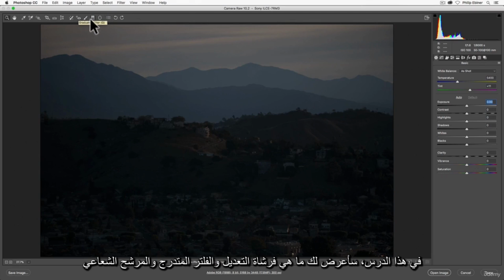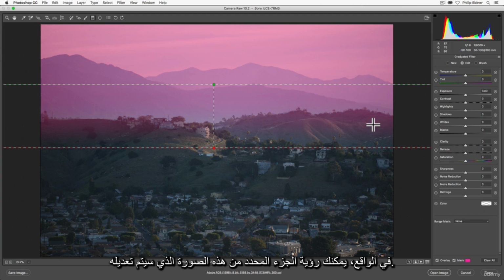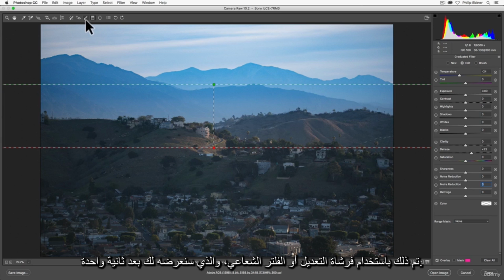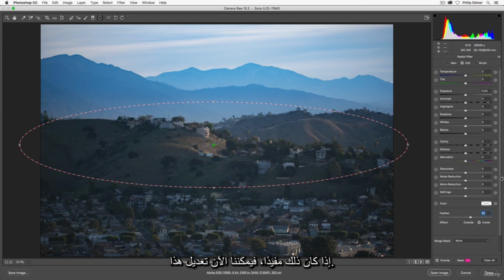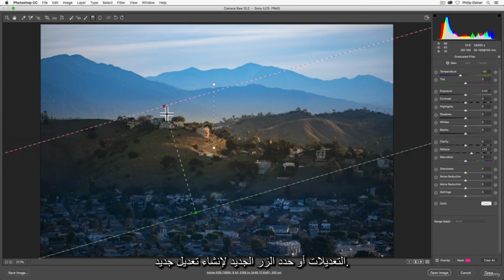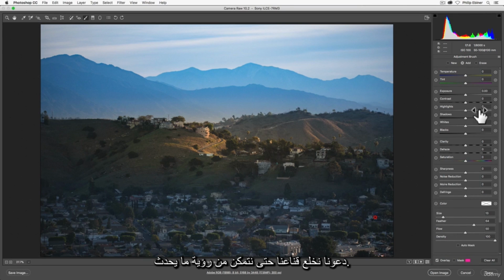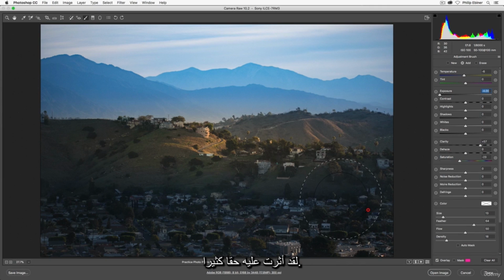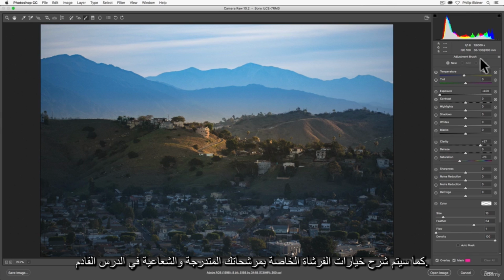المرشحات المتدرجة والشعاعية والفرشاة